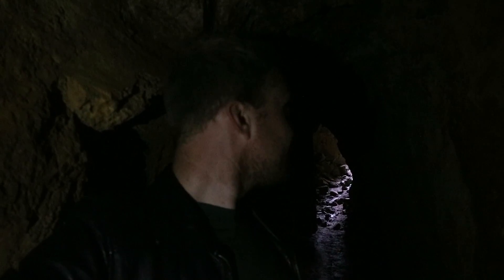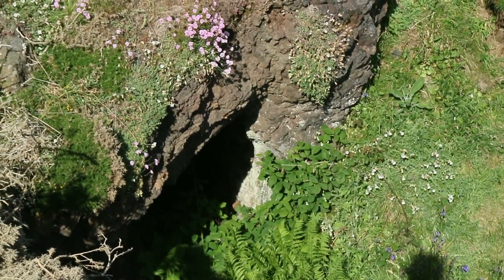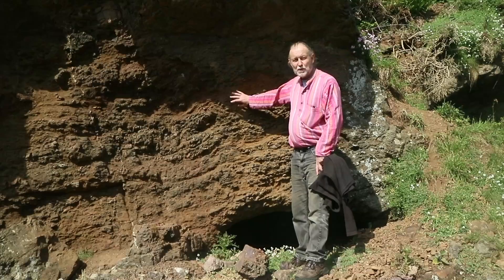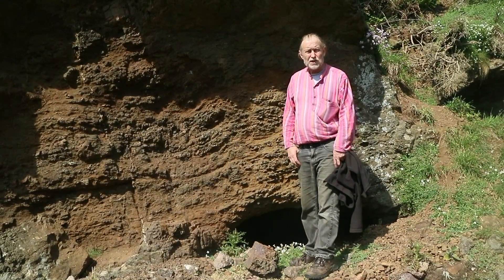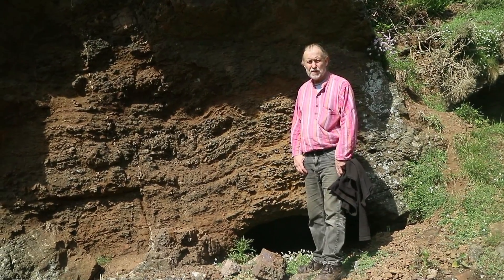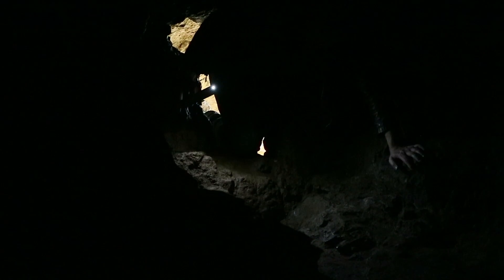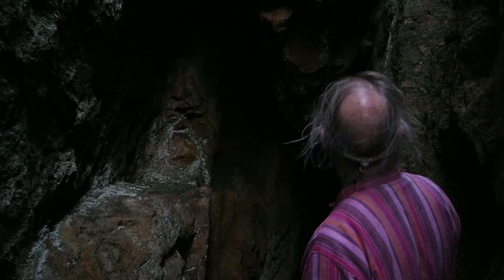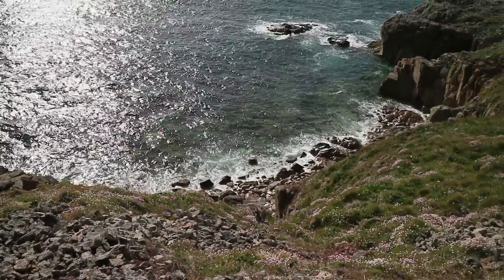In the Tin Mines with Neil Burridge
In which we visit the Cornish Tin Mines with Neil Burridge to discover the history of this precious resource that is the key ingredient in bronze.

Check back soon for the video where we smelt tinstone into tin metal!

Neil makes the best bronze sword replicas you can find.